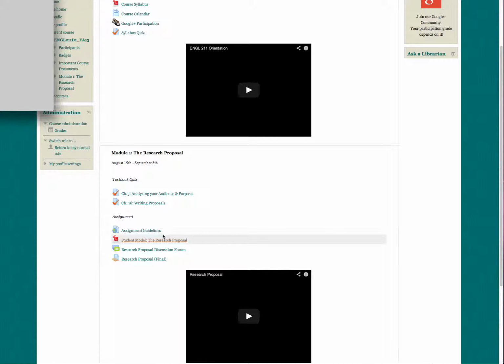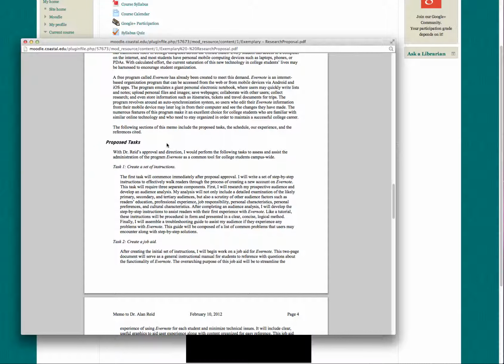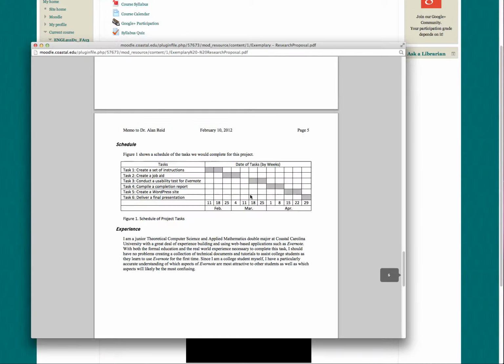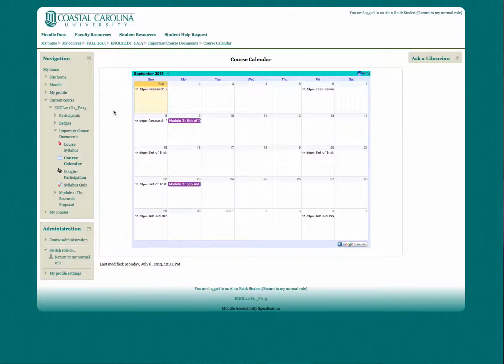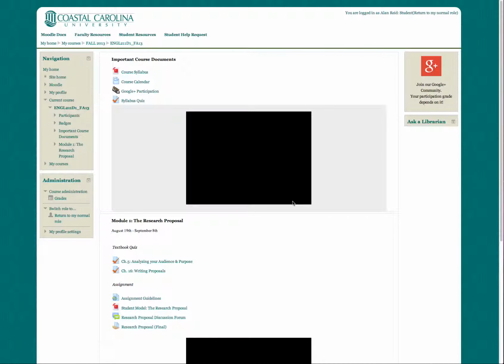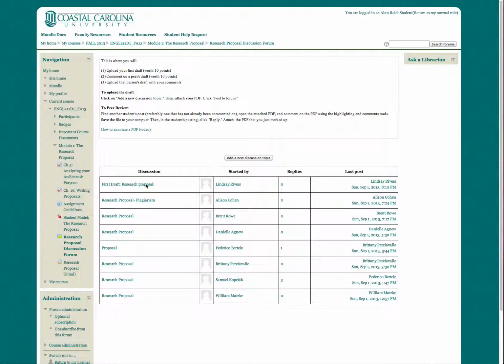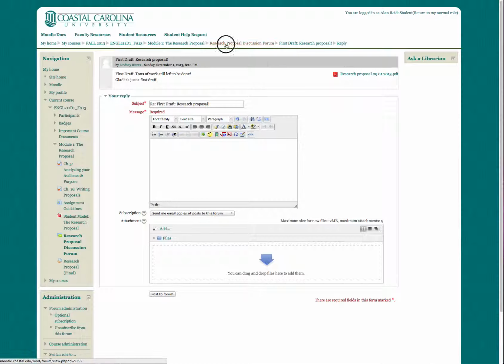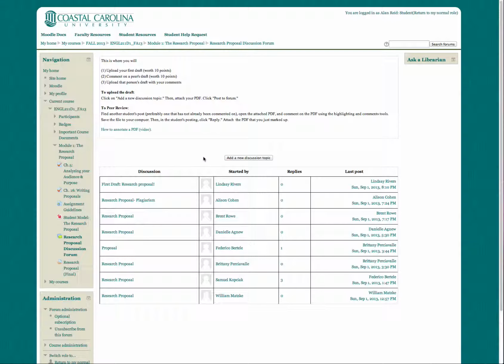Research Proposal Update